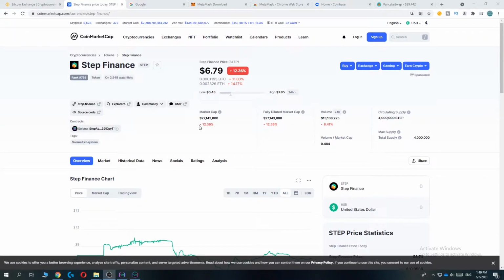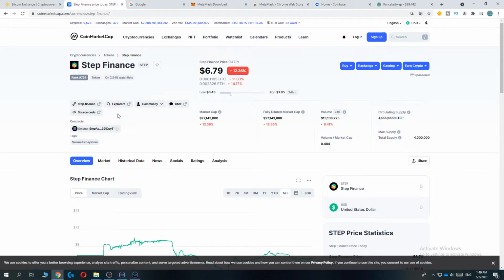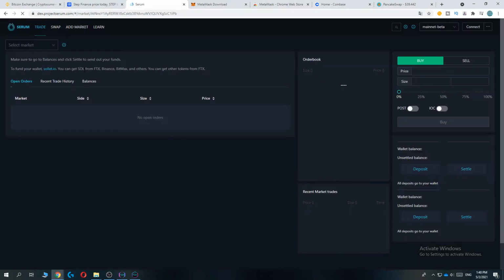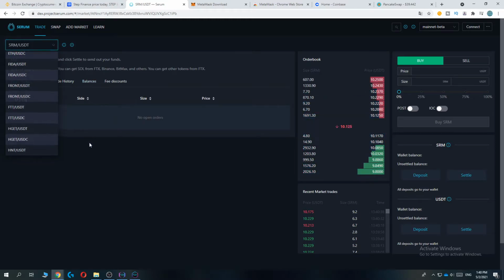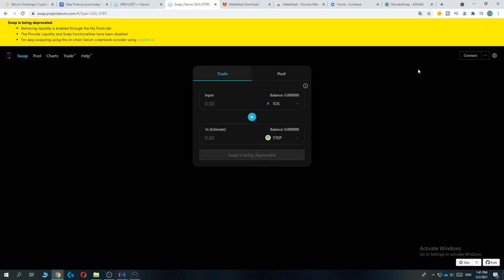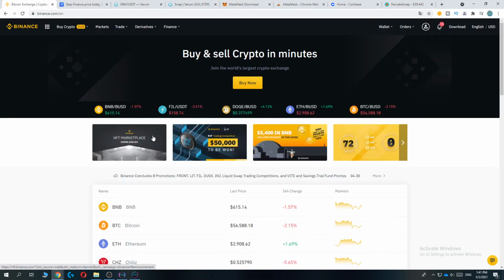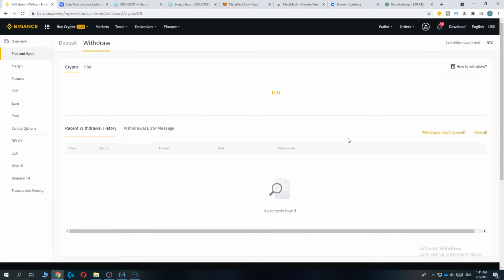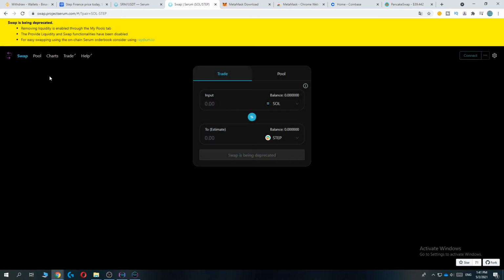How to Buy Step Finance Coin (Tutorial)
In this video I'll show you how to buy step finance coin. The method is very simple and clearly described in the video. Follow all of the steps in the video, and invest in step finance crypto

That's how you can buy step finance token